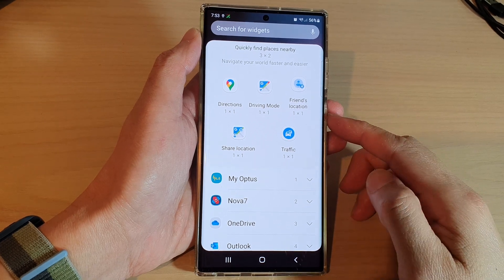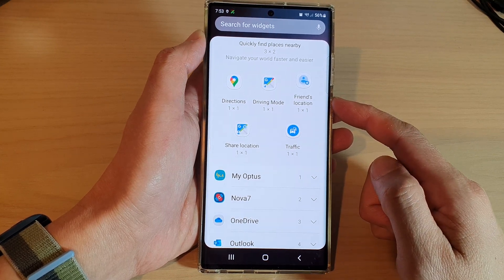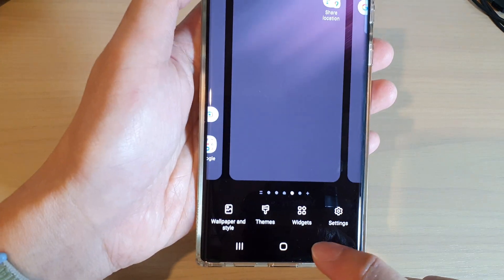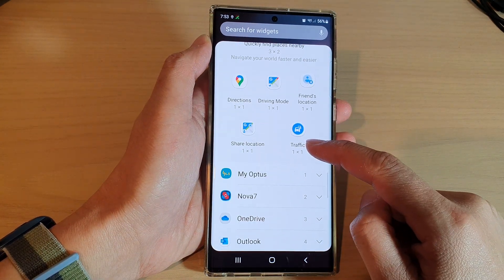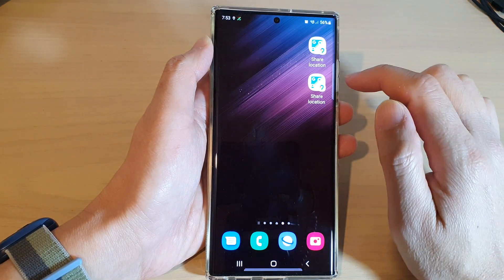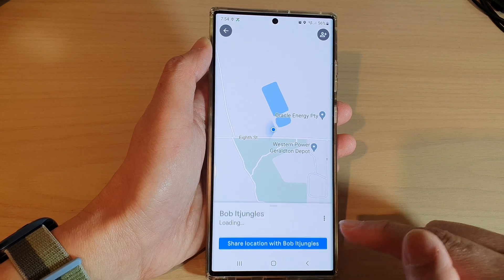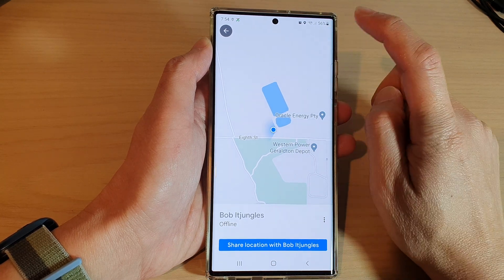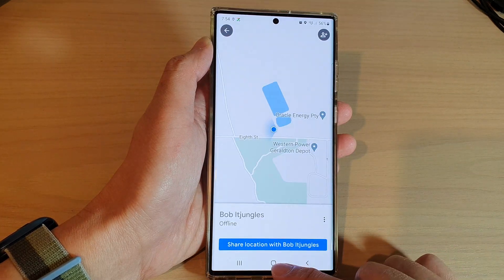Galaxy S22/S22+/Ultra: How to Add Google Maps Share Location Widget To The Home Screen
Learn how you can add Google Maps share location widget to the home screen on the Samsung Galaxy S22 / S22+ / S22 Ultra.